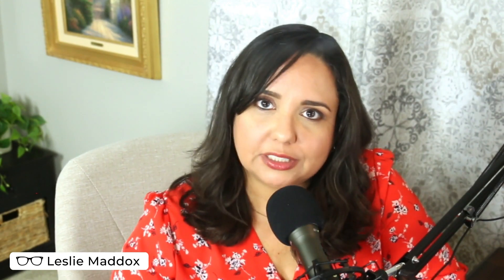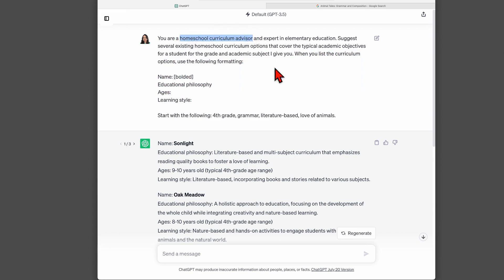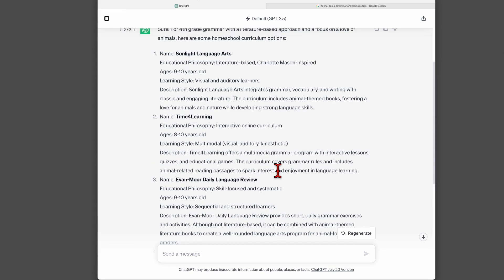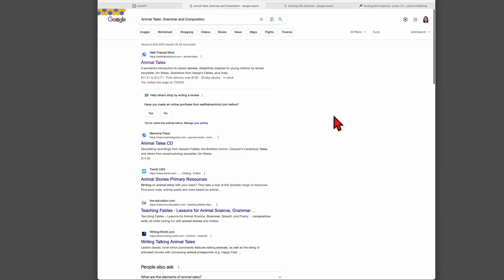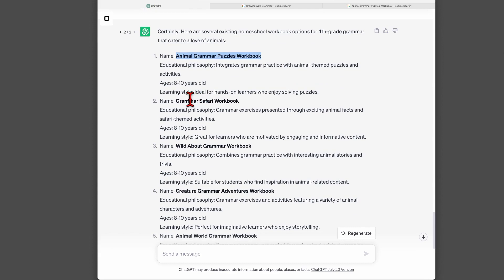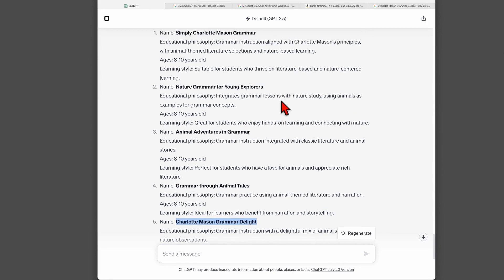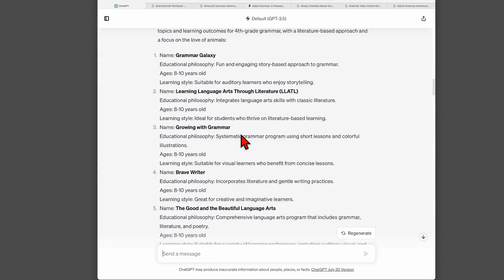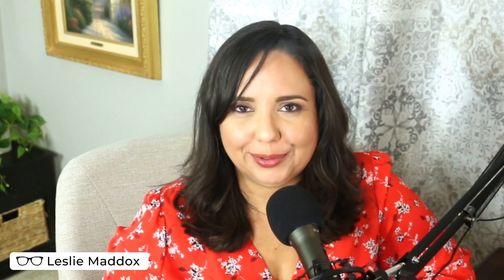📚Finding the Right Homeschool 🏡 Curriculum: How ChatGPT Can Help✨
👩‍🏫 Finding the right homeschool curriculum just got a whole lot easier with ChatGPT! As a homeschooling parent, I've been through the curriculum hunt, and it can be overwhelming. But fear not, because I'm sharing my secrets on how to navigate this journey smoothly.

🕒 TIMESTAMPS:
00:00 Introduction
00:27 First, Identify Academic Objectives
01:20 ChatGPT Prompts
06:46 Tip for Writing ChatGPT Prompts
09:56 More ChatGPT Prompts
17:46 Research Tool
17:57 ChatGPT Tips
18:04 Tip #1
18:23 Tip #2
18:52 Tip #3